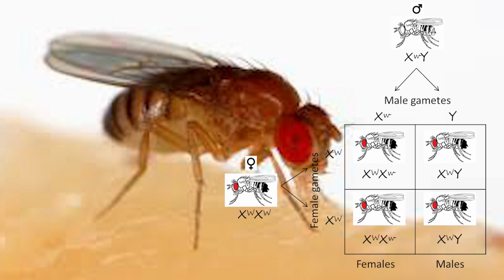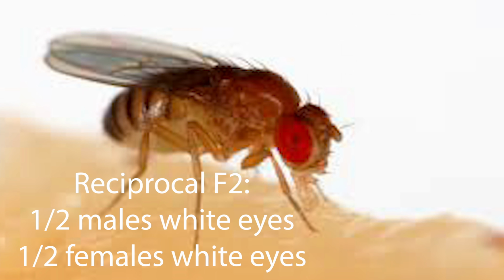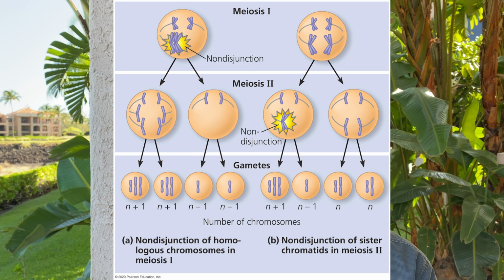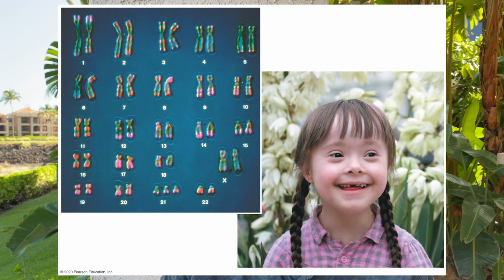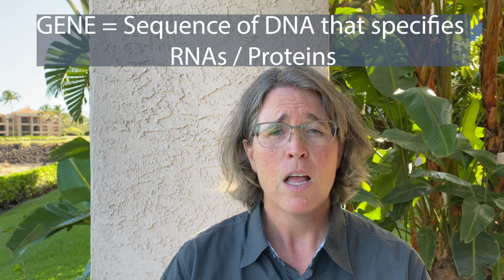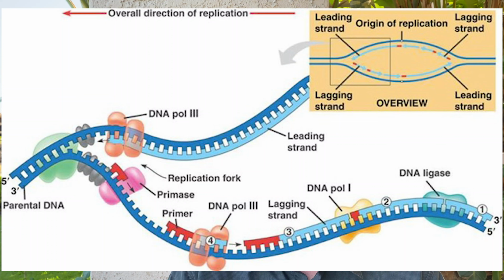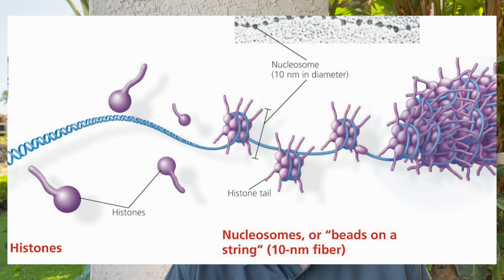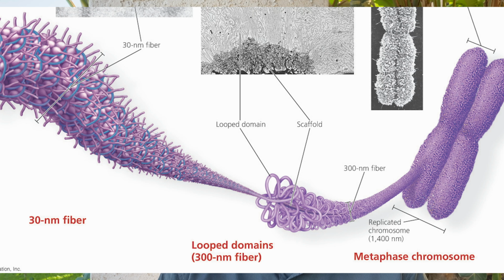Chromosome - Molecular Inheritance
An overview of chromosomal inheritance and Molecular Inheritance for BIOL 105.